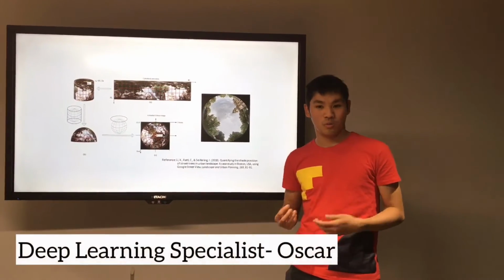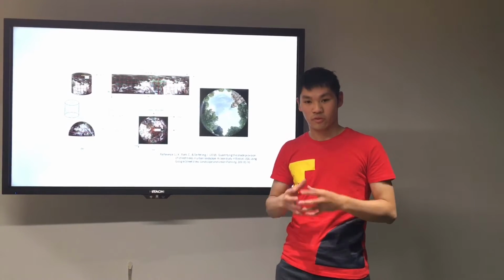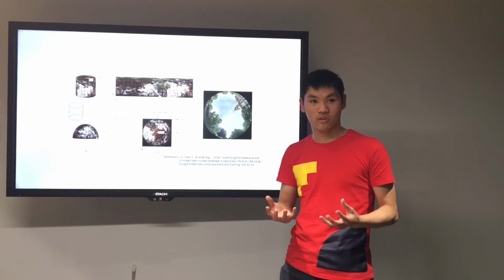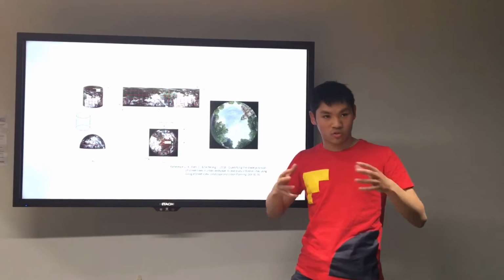Measuring the liveability of Bendigo using Deep Learning and GIS.